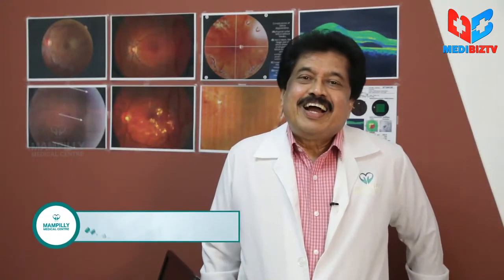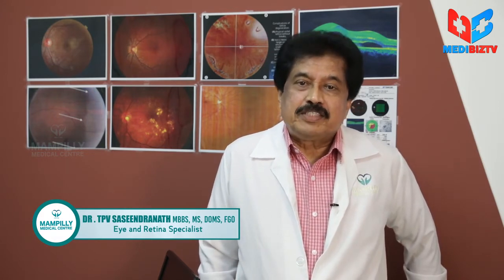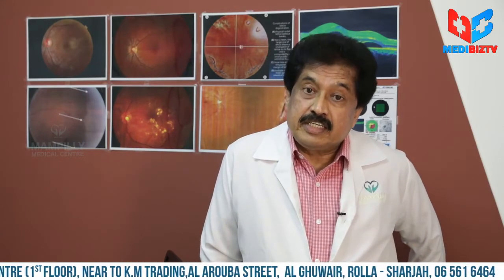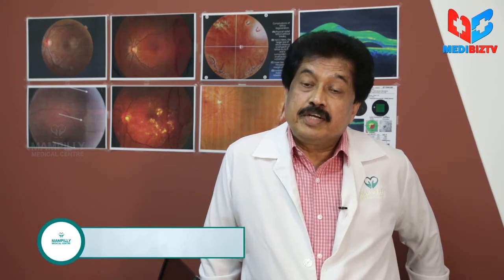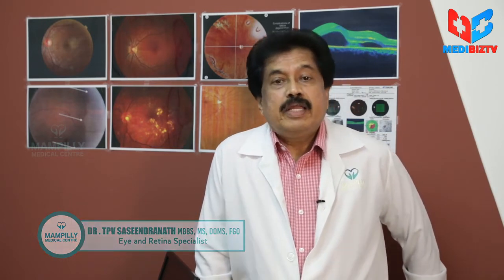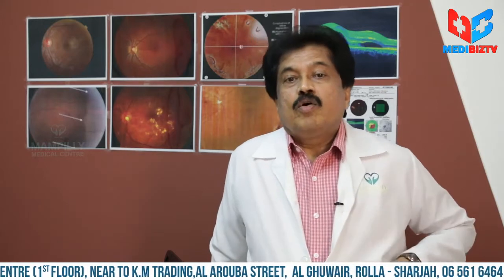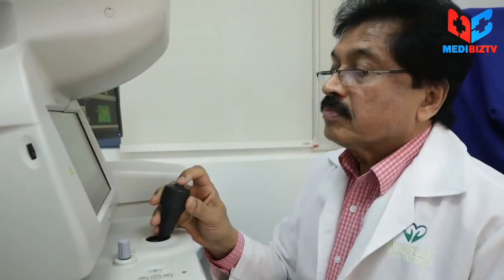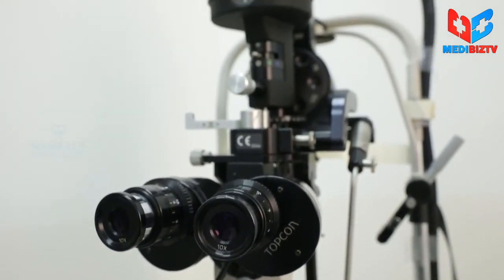Diabetic Retinopathy | Symptoms & Causes | Promotional Healthcare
Diabetic Retinopathy

Talk by Dr. TPV Saseendranath MBBS, MS, DOMS, FGO, Eye & Retina Specialist, Mampilly Medical centre, Sharjah